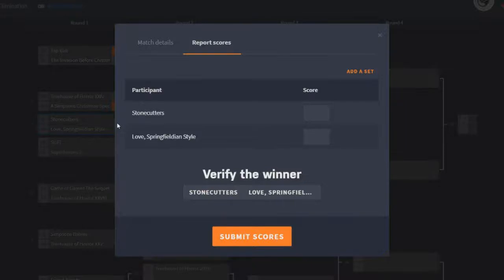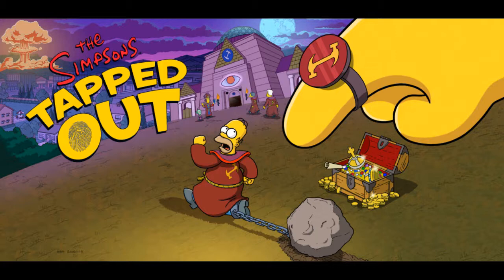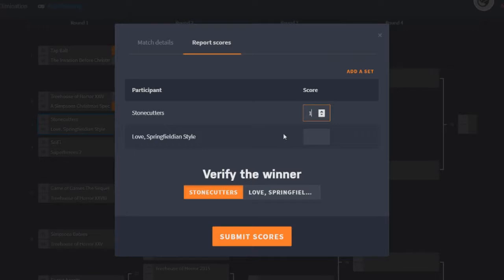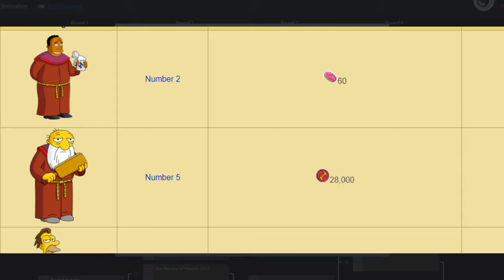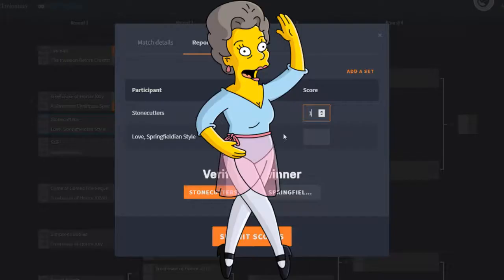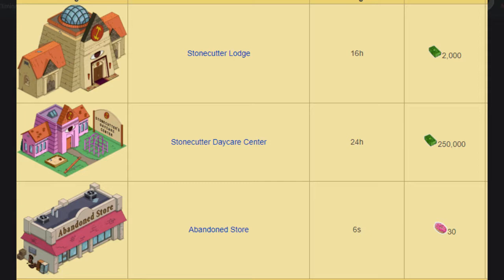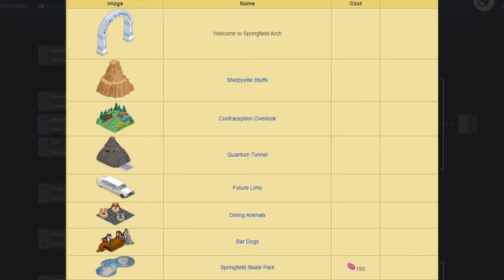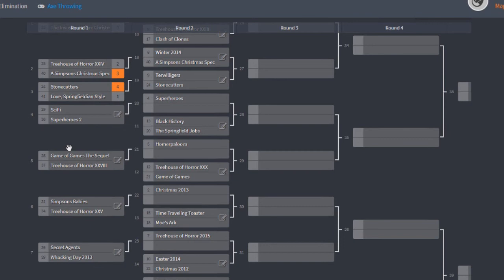TSTO Battle of The Best Event - ROUND 1 - Stonecutters Vs. Love, Springfieldian Style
Check Out The Other Tapped Out Youtubers